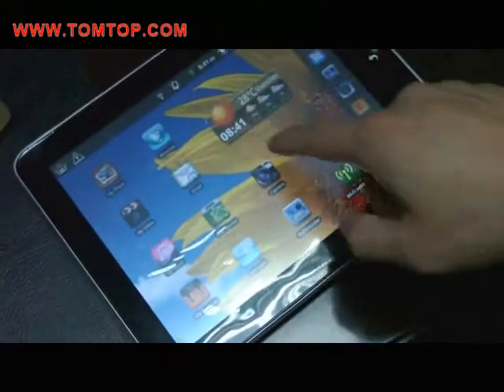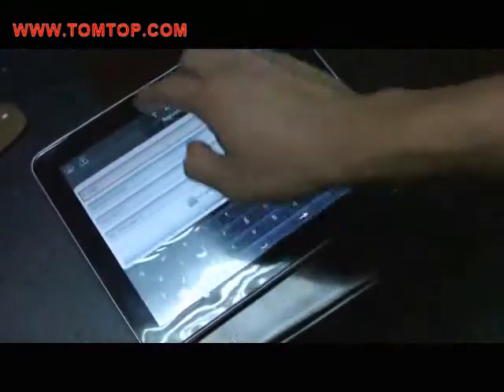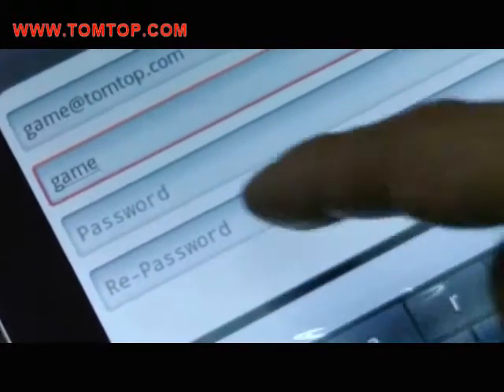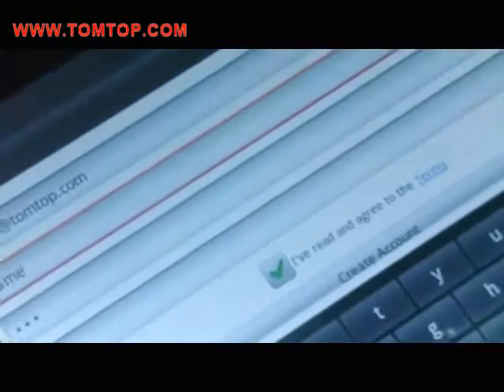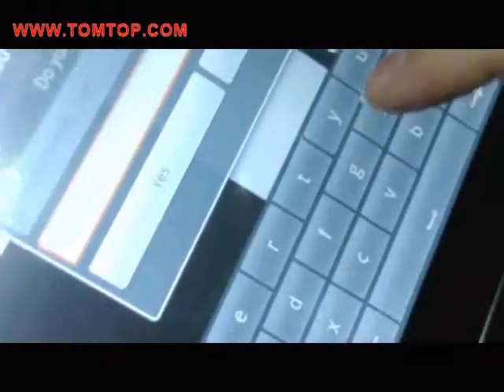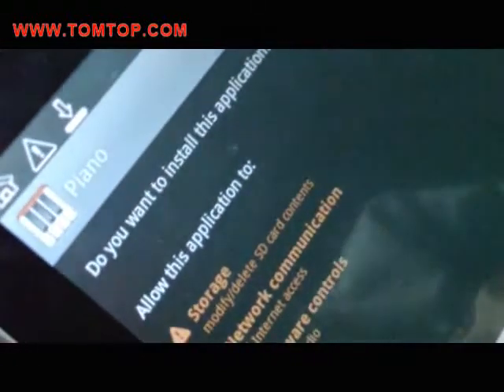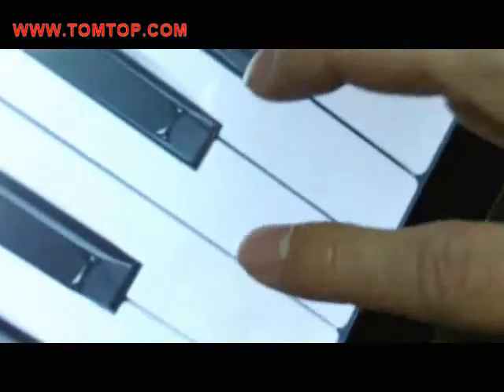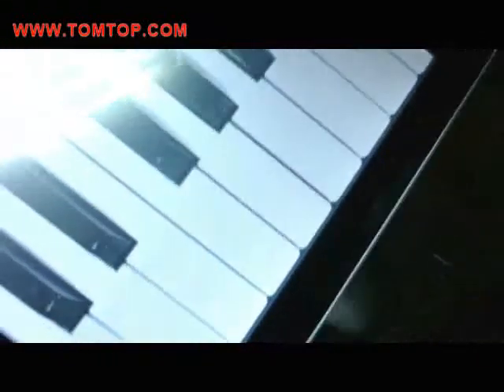8" LCD Android 2.2 Tablet PC WiFi 800*600 Camera G-Sensor at Tomtop.com (sku. C1208)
8" LCD Android 2.2 Tablet PC WiFi 800*600 Camera G-Sensor Touch Screen